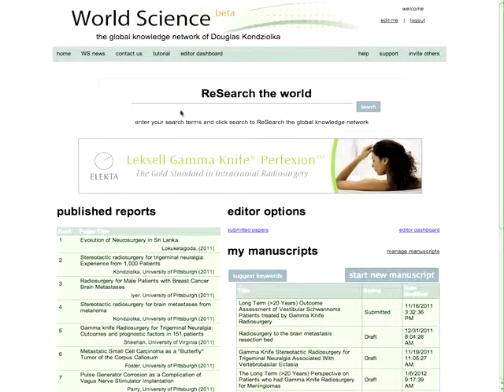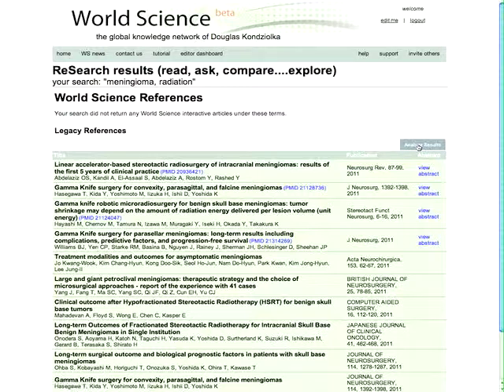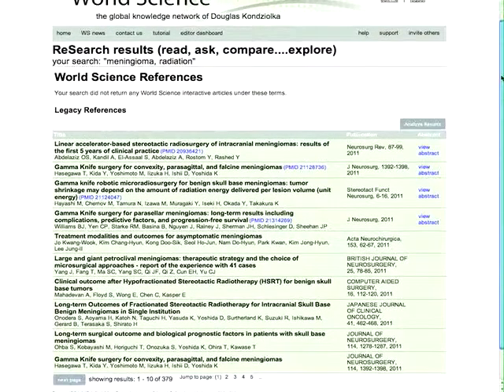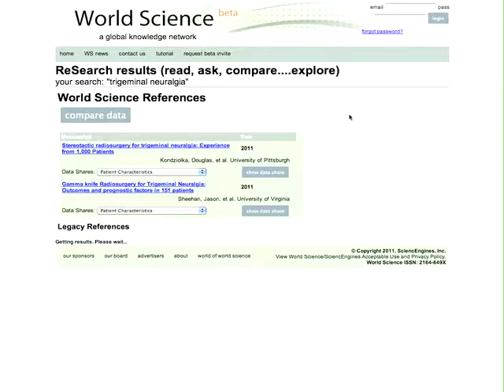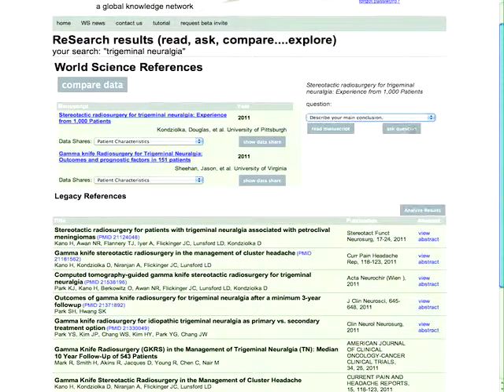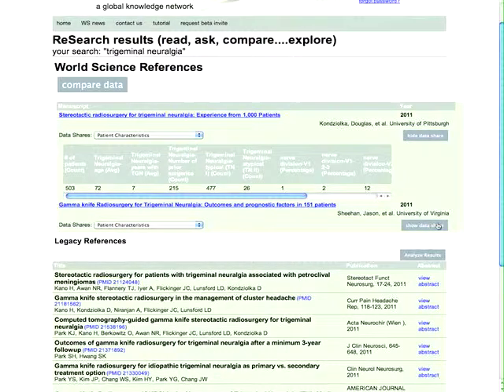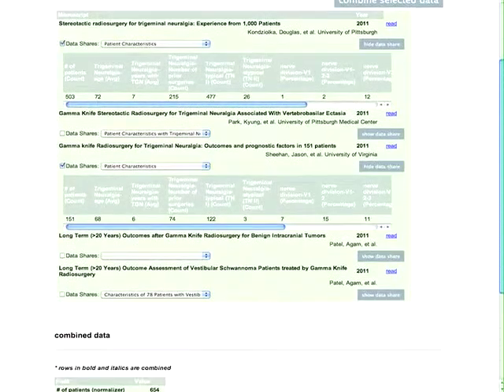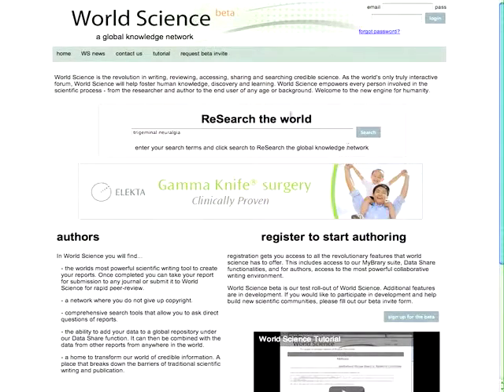World Science ReSearch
Learn how to ReSearch the knowledge network of World Science.